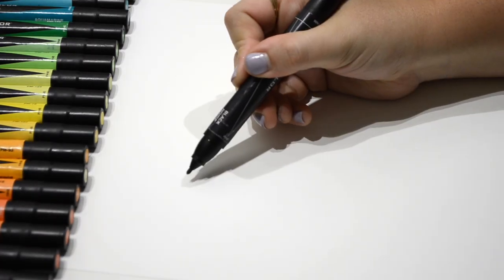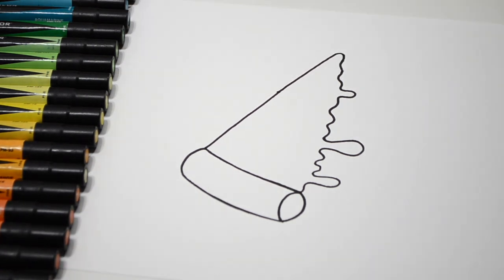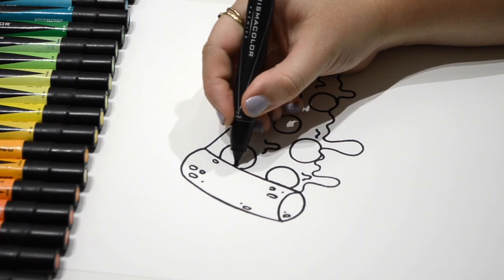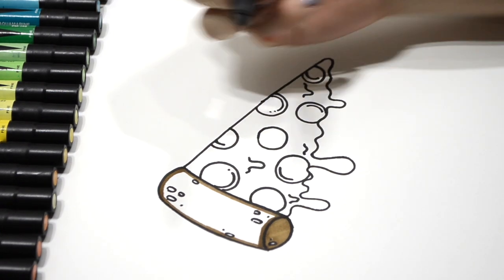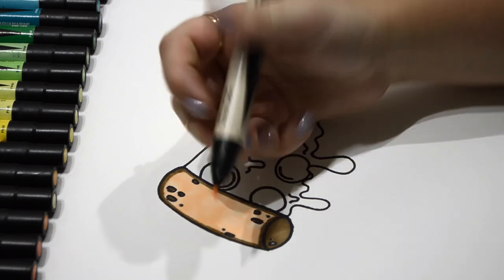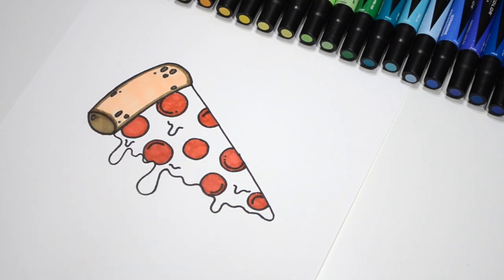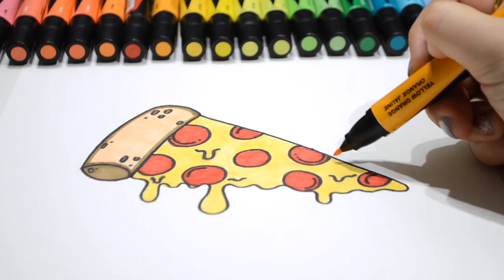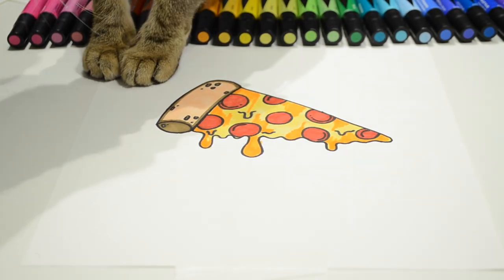The Coloring Cats-Teach kids how to Draw and Color a Pizza!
Join in on the creativity as "The Coloring Cats" create an all original drawing of a Delicious and Yummy Pepperoni and Cheese Pizza!!!

We are a kid friendly channel that focuses on drawing and coloring for all ages. The Coloring Cats strive to please parents while providing safe educational art experiences and content for both children and teens.

This is a how to video showing the entire drawing and coloring process from start to finish.

Artist: Nicolai Heidlas
Title: Colourful Spots
Music From: NicolaiHeidlas

"Drawing for Children in other languages:
Dessiner pour les enfants, Dibujo para niños رسم للأطفال, tegning for børn piirustus lapsille disegno per bambini, Zeichnung für Kinder
σχέδιο για τα παιδιά 子供のためのドローイング tekenen voor kinderen 아이들을위한 그림 menggambar untuk anak-anak,
líníocht do na páistí Desenho para crianças ภาพวาดสำหรับเด็ก рисуване за деца.

"Learn English" in other languages:
学英语, 學英語, belajar bahasa Inggris, imparare l'inglese, 英語を学びます, belajar bahasa Inggeris, 영어를 배우, aprender Inglês, выучить английский язык, aprender Inglés, เรียนรู้ภาษาอังกฤษ, học tiếng Anh